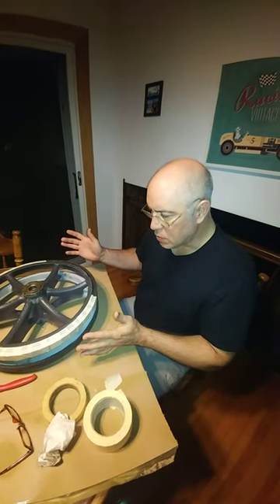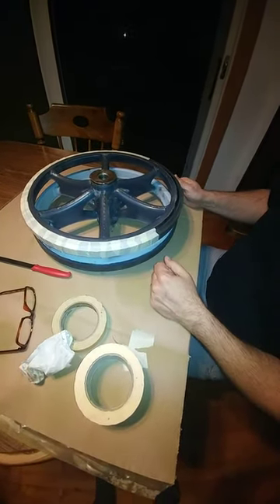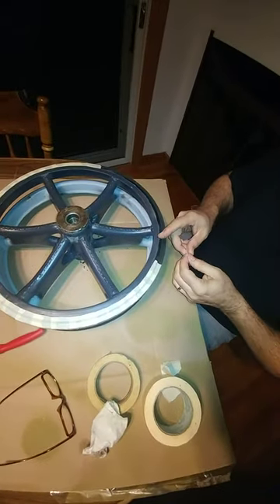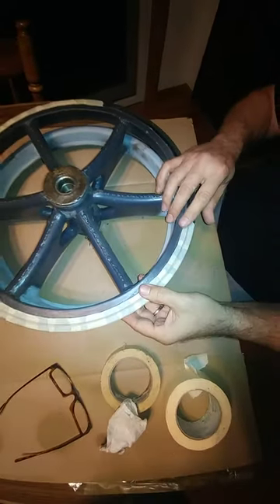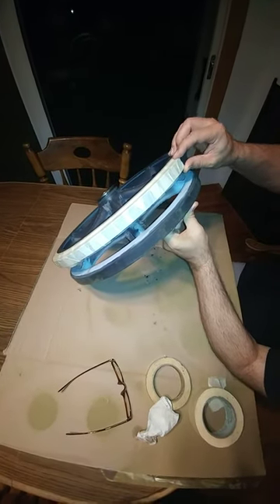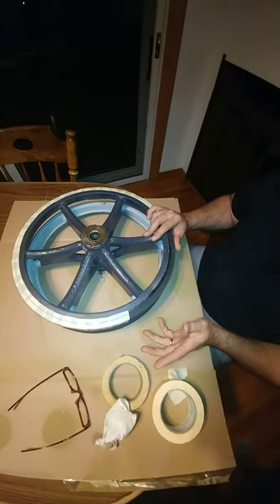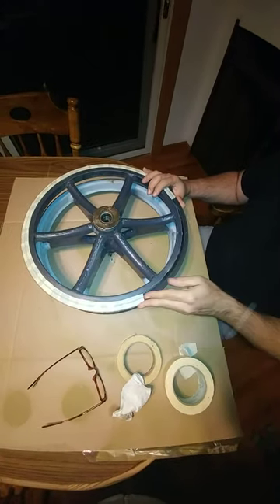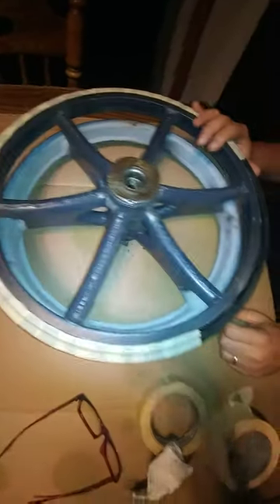Kettenkrad taping a wheel and color change reason.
Kettenkrad painting and taping a wheel and color change reason.